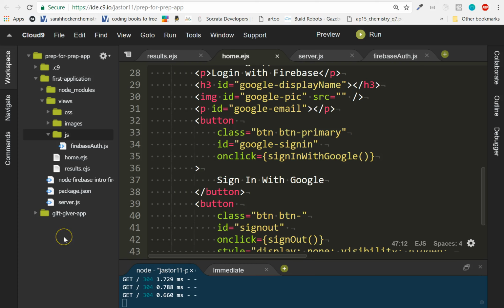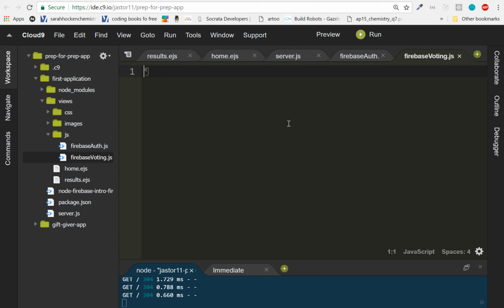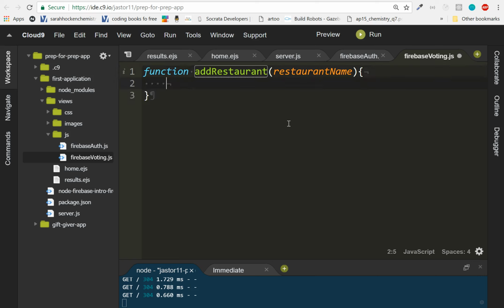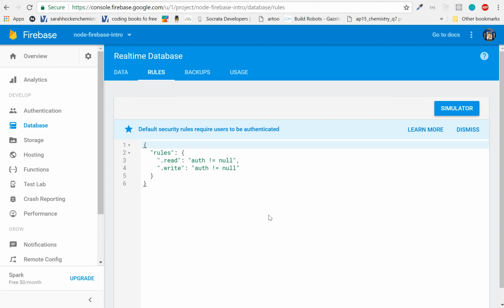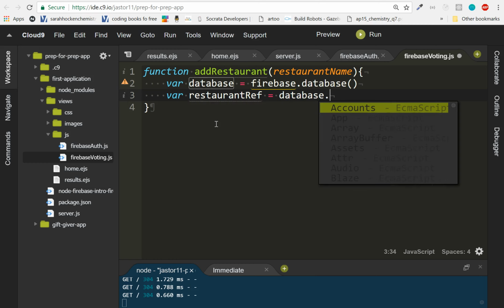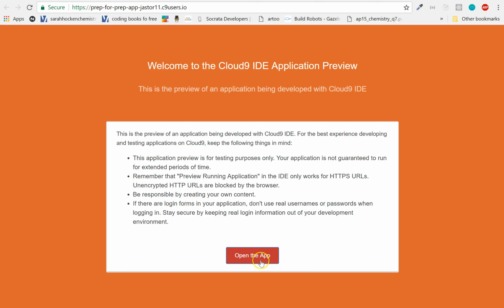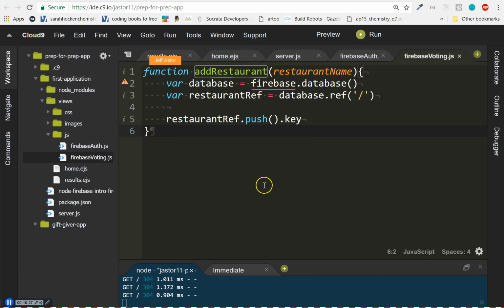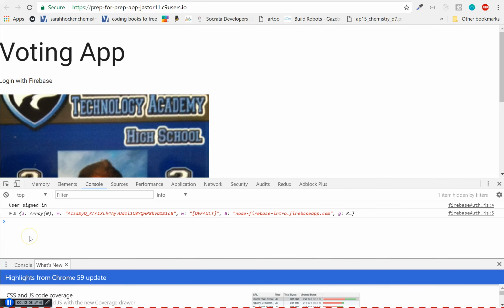Reading and Writing to the Firebase Database Part I